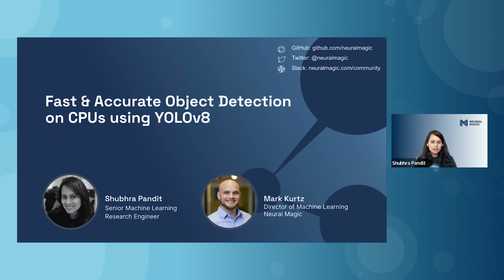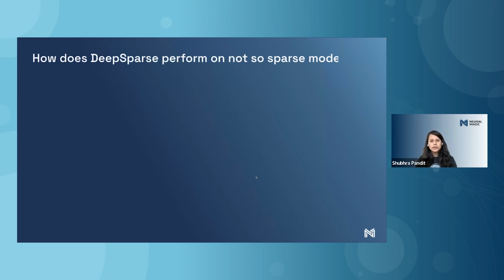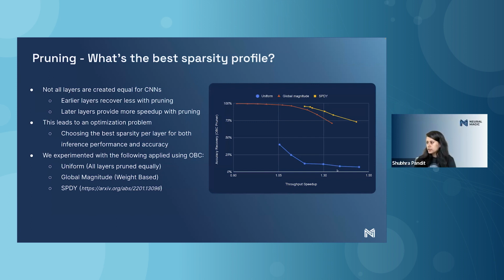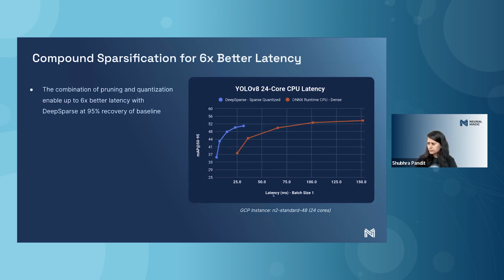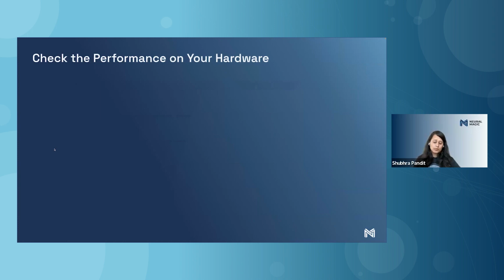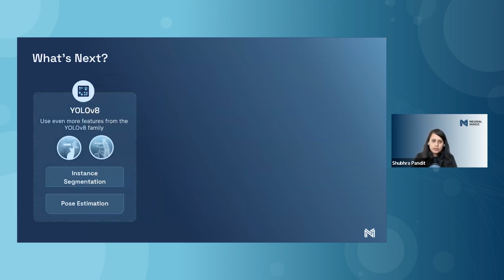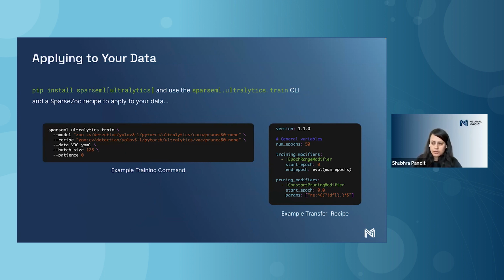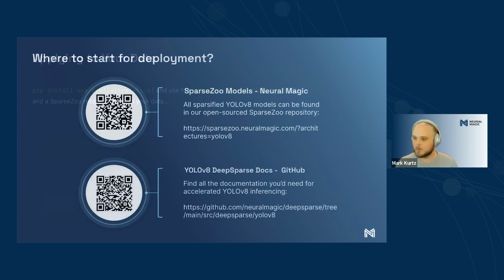Deploy Fast and Accurate YOLOv8 Object Detection Models on CPUs You Already Have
We've optimized Ultralytics YOLOv8 models with our state-of-the-art sparsification (pruning and quantization) techniques, resulting in 10x smaller and 8x faster models with minimal accuracy loss.

This is a recording from our webinar on June 15, 2023, that shows how to apply our open-source optimizations to your computer vision use cases, so you can deliver best-in-class inference performance on CPUs you already own.